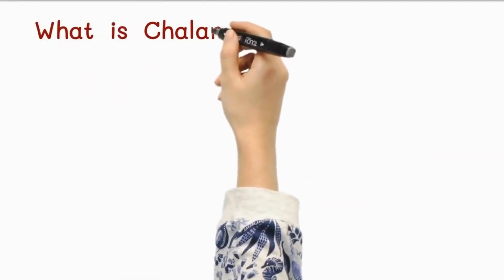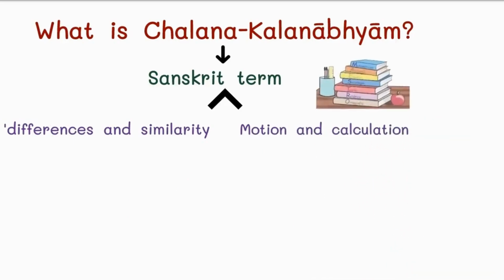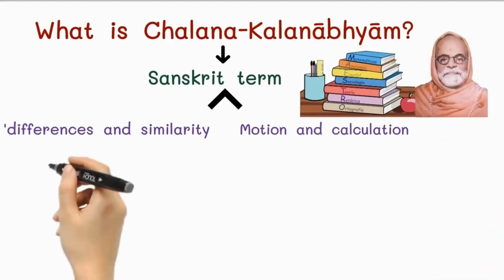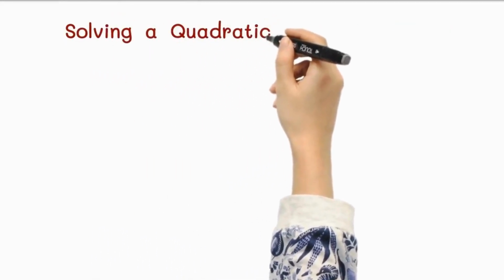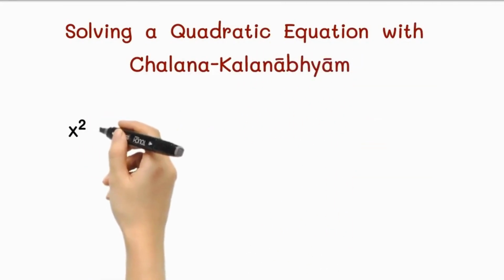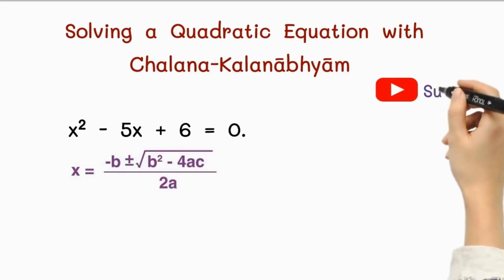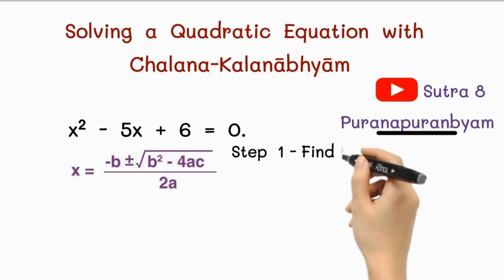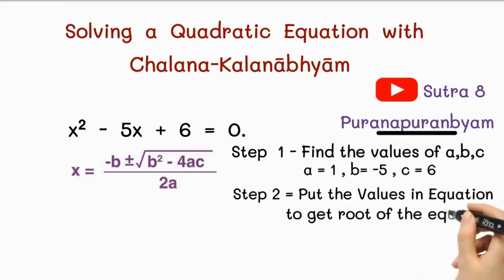Vedic Math Sutra 9 | Chalana Kalnabhyam | Vedic Mathematics | 16 Sutras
**Title:** Vedic Math Sutra 9 - Chalana Kalanabyam | Easy & Fast Calculation Tricks

**Description:**
Welcome to MathsCore! 🌟 In this video, we explore **Vedic Math Sutra 8 - Chalana Kalanabyam , a powerful technique for solving complex calculations quickly and efficiently. 🚀

✅ Concept & Meaning of Chalana Kalanabyam
✅ Step-by-step explanation with examples
✅ How to apply this sutra for faster calculations
✅ Tips & tricks to improve your math speed

Vedic Mathematics makes problem-solving **fun and easy**! Whether you're a student preparing for exams or just love numbers, this method will boost your mental math skills. 🧠✨